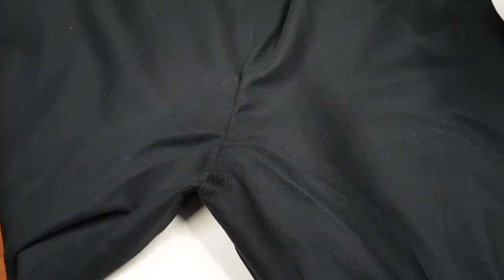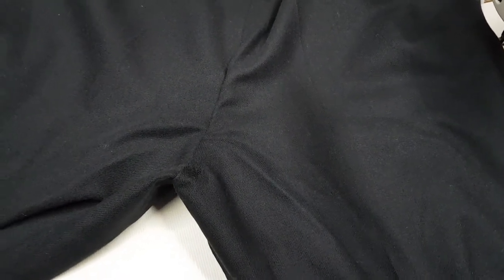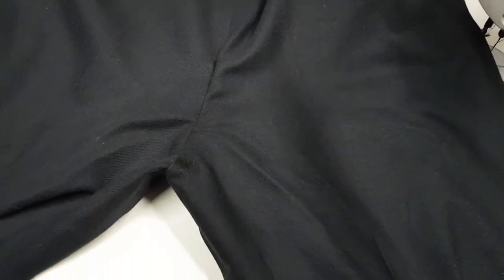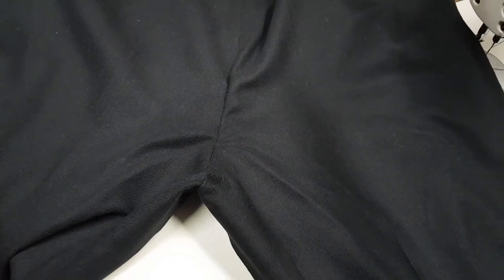TROUSER CROTCH REPAIR @ THE SUIT DOCTOR MANCHESTER ENGLAND - SUIT REPAIR SERVICE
TROUSER CROTCH REPAIR @
THE SUIT DOCTOR MANCHESTER ENGLAND - SUIT REPAIR SERVICE.

Suit repair and alteration service In Manchester England by The Suit Doctor. Highest Quality Work.

Video is presented by Michael James,
The Suit Doctor Manchester, England.
In this video we have a quick talk about the most common trouser repair we do, crotch blow out.

Videos are highlighting the work we do at The Suit Doctor, mixture of before and after videos.

There are lots of before and after pictures and videos on the website page.

This is not a how to do type channel, please search elsewhere for this.

Kind regards, Michael James.

We have a shop in Manchester city centre and also offer a postal repair and alteration service if not local to us.

The Suit Doctor
James Binney House
52 Cross Street
Manchester
England
M2 7AR

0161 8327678